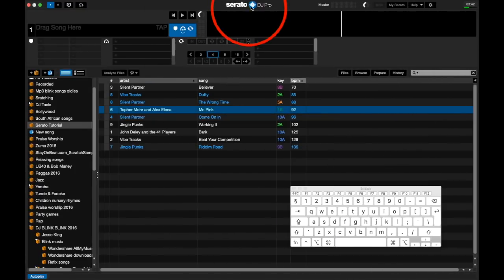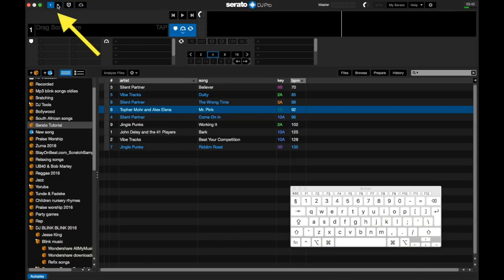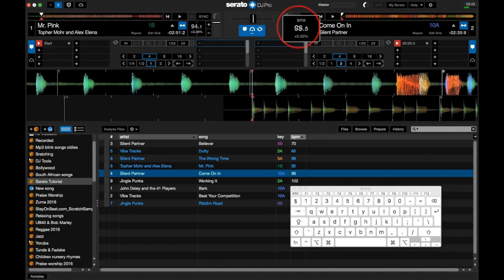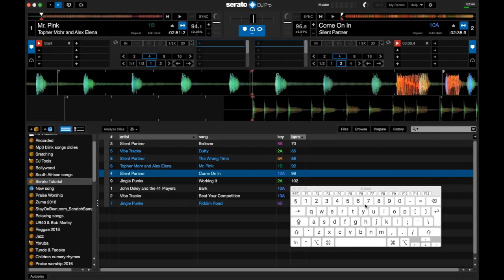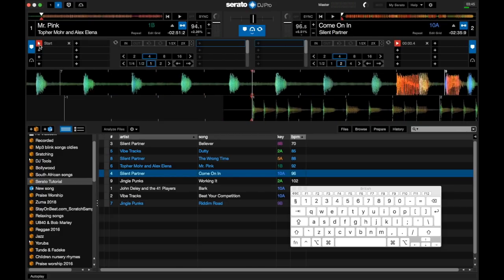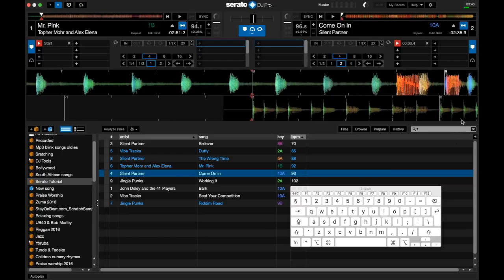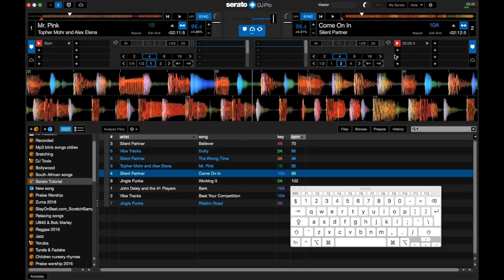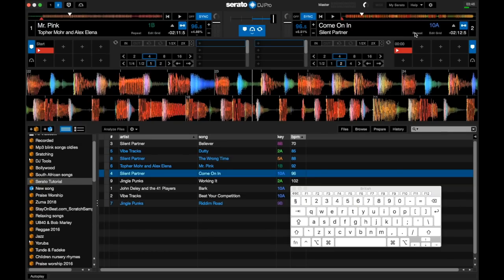How To Use Serato Play on Serato DJ - NO DJ CONTROLLER REQUIRED To Mix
This short video reveals all the tips and tricks within "practice mode" in Serato's new software (Serato DJ Pro formerly Serato DJ).

With Practice Mode in Serato DJ Pro, you can mix two tracks together, use sync, increase and reduce BPM, set and trigger Cue Point and Loops, all without the need to connect your hardware. Practice Mode means you can now DJ anywhere you have your laptop.

Watch this video to learn the basics.

Click to watch "How To Analyze Your Music Library On Serato DJ"

Click to watch "Beginners Guide To DJing" - Learn to Mix Like a Pro